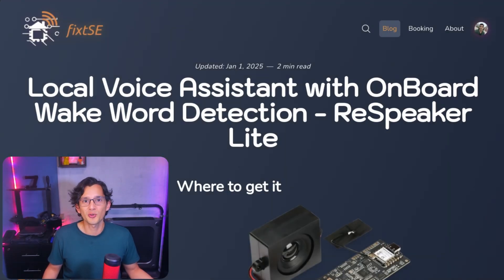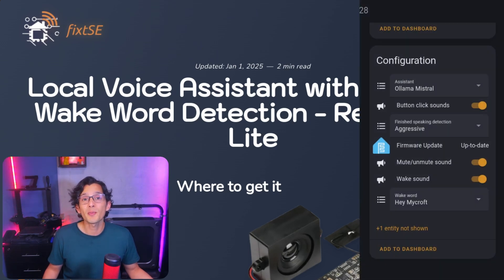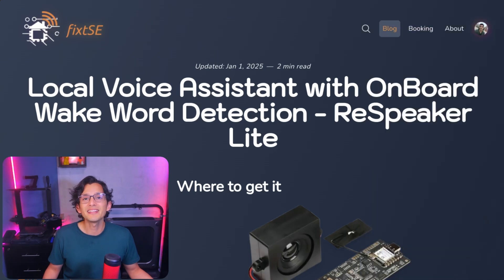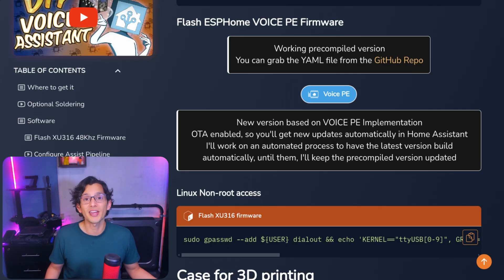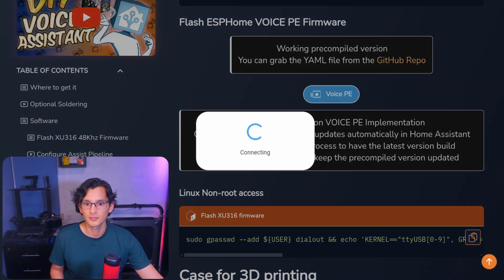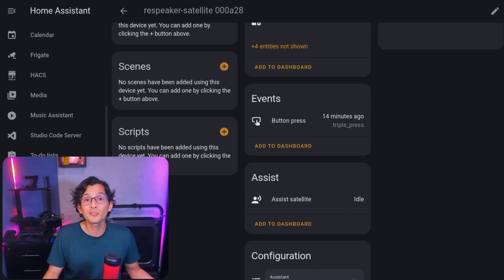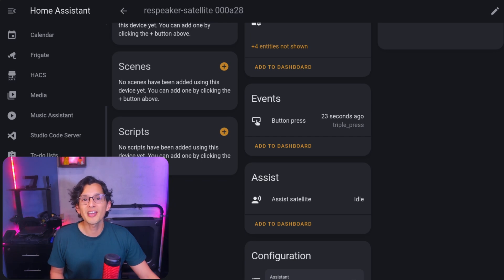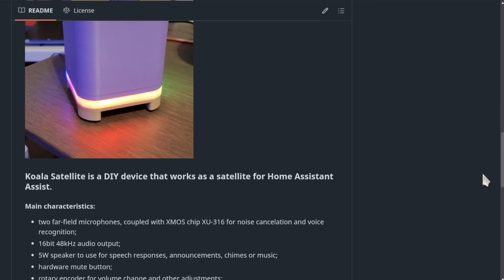New Year, New ReSpeaker Lite Firmware | Voice PE 🎉